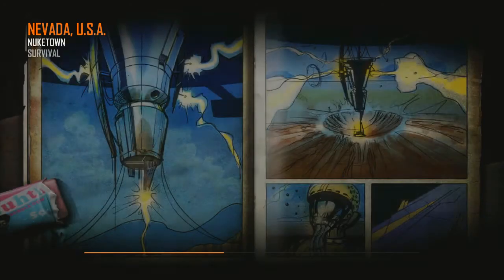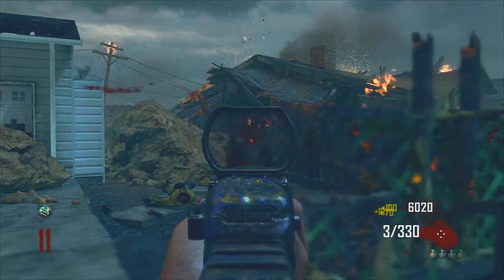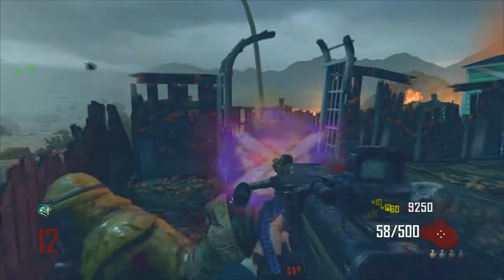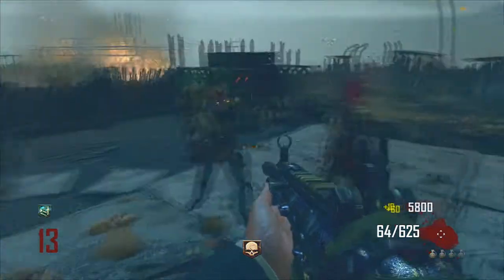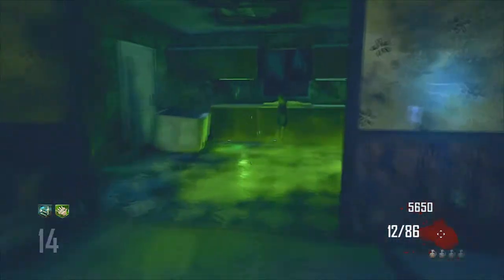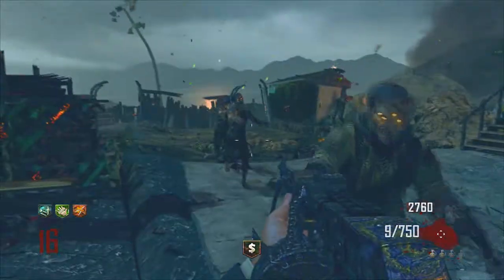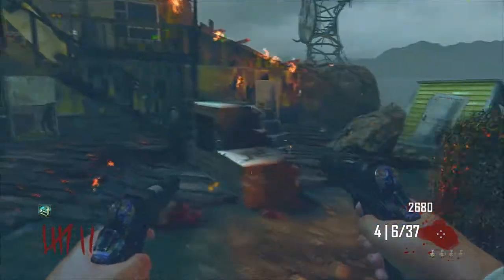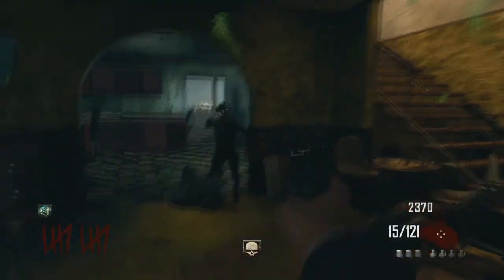Pack A Punched Weapons - CoD: Black Ops 2 - Nuketown Zombies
I hope you all enjoy this video. I hope you all enjoyed, more to come so sit back, relax and enjoy the ride everybody.

* UnrealStudioEnt